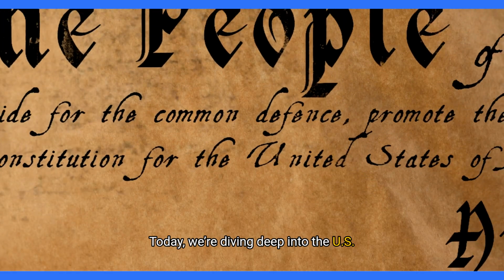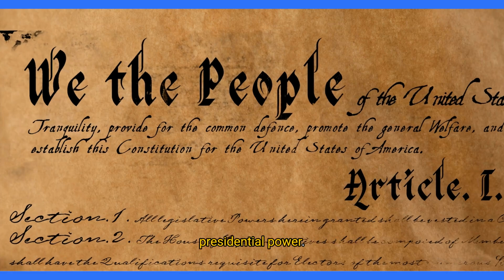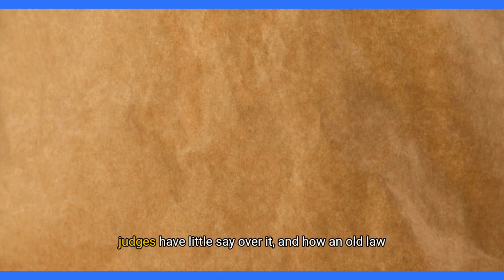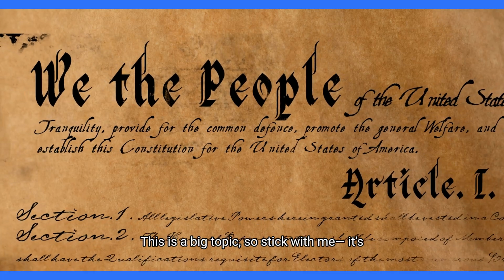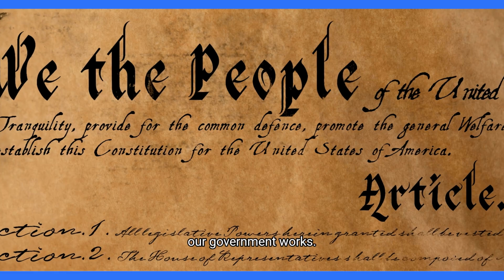Understanding Presidential Power: A Dive into Article II of the U.S. Constitution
"Dive into Article II of the U.S. Constitution and discover why federal district judges can’t interfere with presidential powers, especially under the Alien Enemies Act. This quick explainer unpacks executive authority, separation of powers, and wartime discretion in just 5 minutes!"